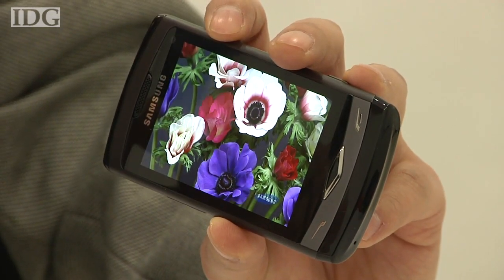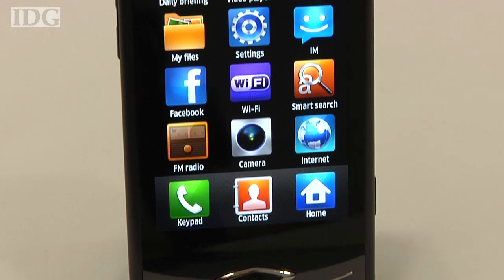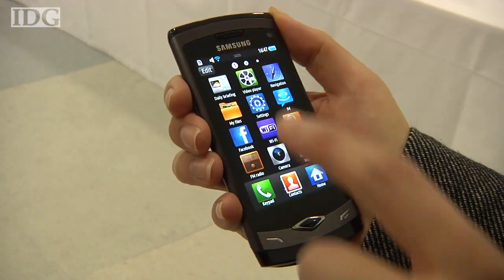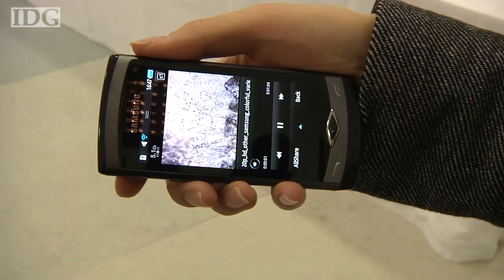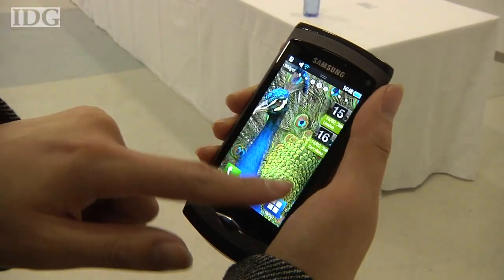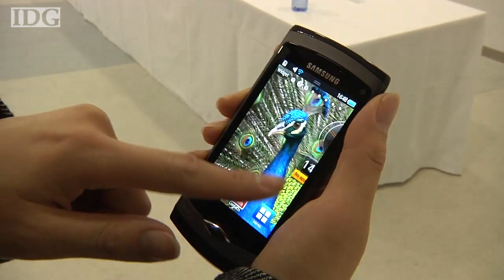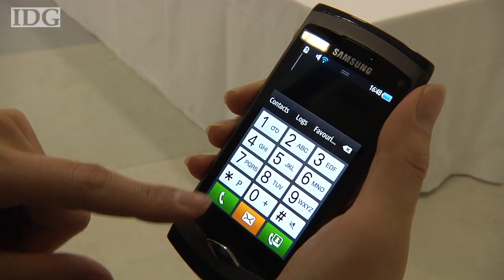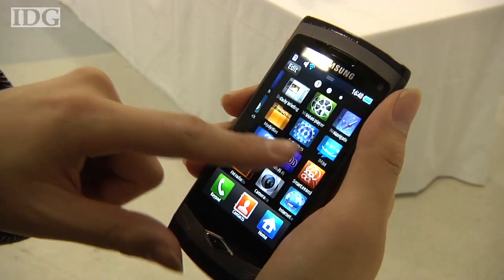MWC: Samsung shows the Wave phone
Samsung kicked off this year's Mobile World Congress show in Barcelona on Sunday by unveiling Wave. The phone's most eye-catching feature is a 3.3-inch OLED screen that offers richer colors than the LCD screens found on many other cell phones. The screen is protected by a piece of tempered glass that has an anti-smudge coating so users shouldn't have to spend too much time cleaning off fingerprints.